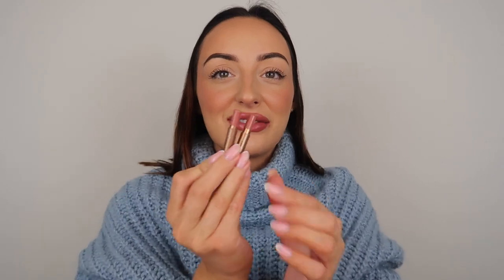BEST Everyday Lip Products & Lip Combos!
Hey loves! In today's video we are going over the BEST everyday lip products and combos in my collection! It was so fun doing this video because I love talking about my favorite makeup products with you guys, so this was a cool way for me to show you products I've been using and abusing to the last drop! I love makeup so much, so I thought it would be very fitting to talk to you guys about which products I use most and will be buying again!

PRODUCTS MENTIONED:

$26

$26 (shade Mystic)

$35 (shade Pink)

$38 (shade Universal)

$22 (shade Pillow Talk)

$34 (shade Pillow Talk)

$39 (shade Nude Lingerie)

$29 (shades Buff & Done Undone)

$19 (shade Truffle)

$10 (shade Undressed)

$10.99 (shade Reach High)